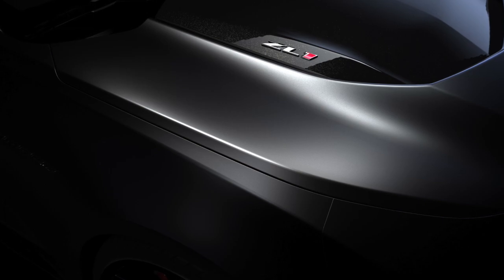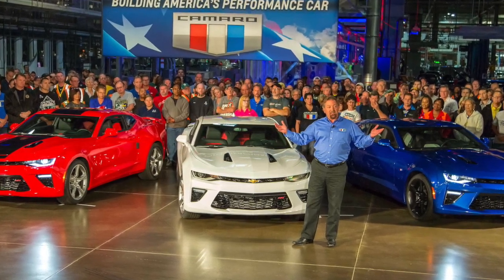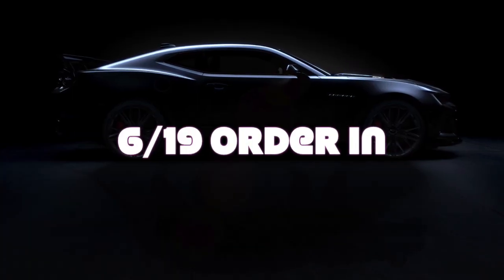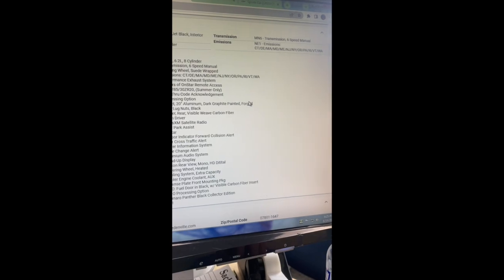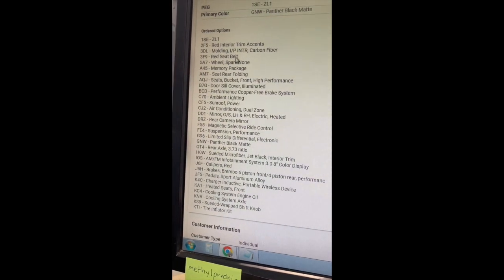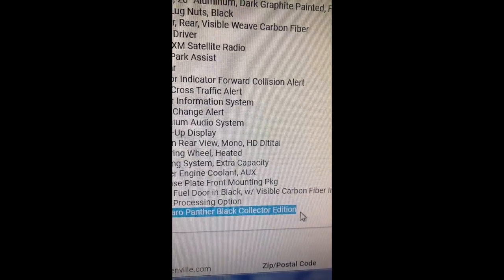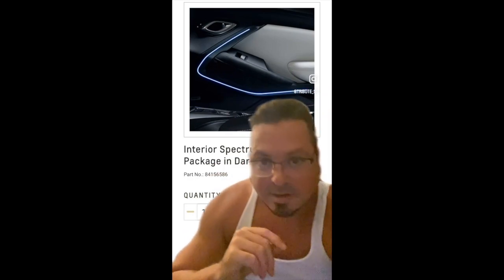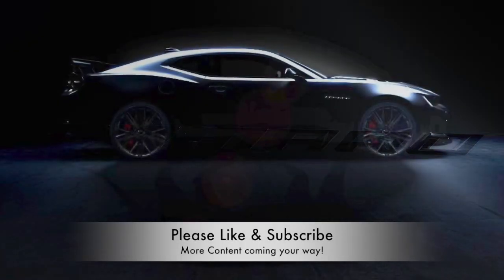2024 Camaro ZL1 Collectors Edition Order | 1100 Status waiting for GM Allocation | CE ZL1 Order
Well it has been an interesting week since the order banks opened on 6/15 for the 2024 model year of the Chevrolet Camaro! We tried to place our order multiple times for four days and the order work bench was having issues, but Monday of this week 6/19 our CE ZL1 order was finally accepted by GM and is at Preliminary 1100 Status waiting for GM to give our allocation to our dealership. Hoping we can be one of the lucky 300 people in America to get a chance at this Edition, our next video will be about the pricing that was released earlier today. We are looking at a $88,000 price tag on our build.

The 2024 Camaro Collector’s Edition resurfaces ties that date back to the development of the first-generation Camaro. Panther, the original code name for the program that became Camaro in the 1960s, provided inspiration for the @Chevrolet Performance Design Studio’s efforts to cement the sixth generation of the car in history. @chevroletperformance

“We found it fitting for this Collector’s Edition Camaro to officially recognize the significance of the original code name and share it with Camaro enthusiasts,” said Rich Scheer, design director, Chevrolet Performance. “Of course, the name ‘Panther’ influenced the colors used, Panther Black Metallic for SS and Panther Matte Black for ZL1.”

The Collector’s Edition equips LT/RS, LT1 and SS trims with a new Panther Black Metallic Tintcoat paint, Satin Black accent stripes, 20-inch Satin Black or optional Polished Forged Wheels, the front splitter from the 1LE package and coupes receive the rear spoiler from the ZL1 package.

The 650 horsepower LT4-powered ZL1 Collector’s Edition, limited to 350 units, will feature a Panther Black Matte exterior color – the first matte paint offered on Camaro from the factory. The ZL1 will also feature the front splitter from the ZL1 1LE, and the rear wing from ZL1 1LE on coupes. The Black Metallic ZL1 stripe, red brake calipers and black lug nuts complete the exterior look. On the inside, all 350 Collector’s Edition ZL1 vehicles receive a serialized steering wheel badge representing where that vehicle was built in sequence. 300 in North America!

Across all builds, Camaro Collector’s Editions receive unique front fender script badging that integrates a panther into the “R,” and a panther on the steering wheel badge. These Camaro builds also feature special floor mats with a laser-etched aluminum Collector’s Edition logo and unique black interior treatments.

Those who purchase a Camaro Collector’s Edition will receive a welcome kit which contains two posters commemorating the Camaro generations and the Collector’s Edition.

Camaro ZL1 Collector’s Edition owners will also receive a bespoke Canfield Sport 45mm watch from Shinola commemorating the Collector’s Edition, with an inscribed serial number that matches the number on their vehicle’s steering wheel badge. Thoughtfully crafted to carry the same ebonized presence as the 2024 Camaro Collector’s Edition, this wearable keepsake hosts Camaro and panther motifs, from the panther engraved watch band to the Camaro logo housed on the watch face.

“Shinola is proud to share a legacy for quality, craftsmanship and performance with the Camaro nameplate, and we cherish the Detroit heritage that both Shinola and Chevrolet have,” Shinola CEO Awenate Cobbina said.